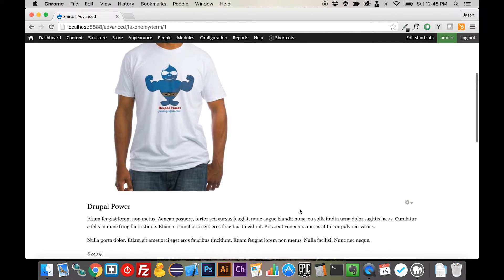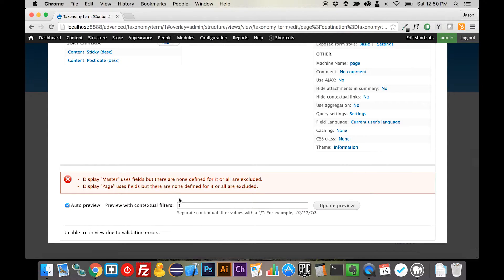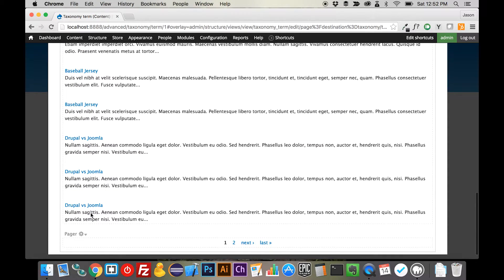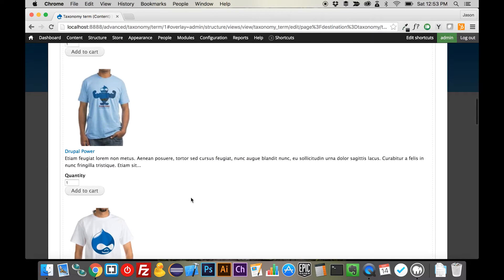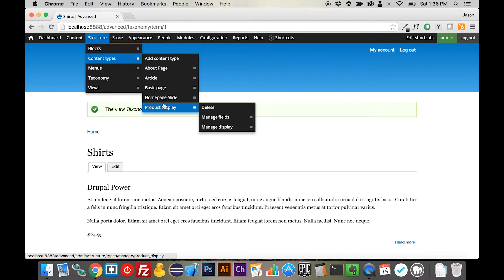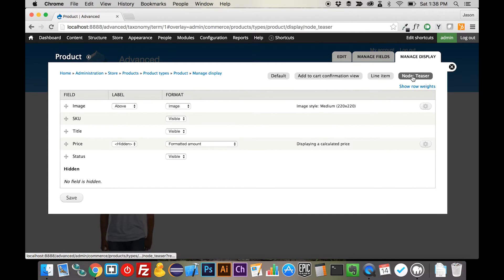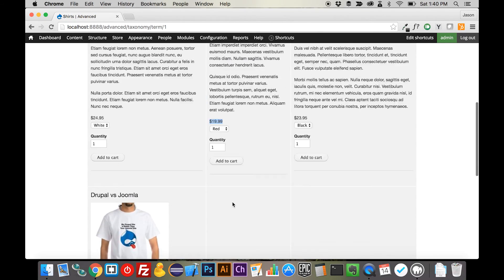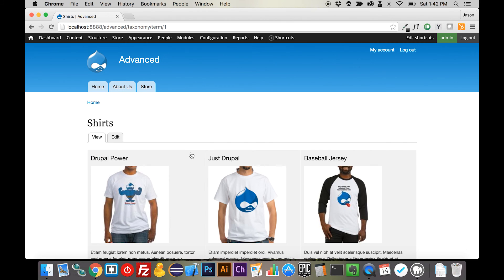Ep. 8 - Product Catalog Part 2 - Advanced Drupal Development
Advanced Drupal Development walks you through the complete processes of building a website using the Drupal platform. We will dive into advanced topics such as Drupal Commerce, Location and Gmap, Mailchimp Integration and more!